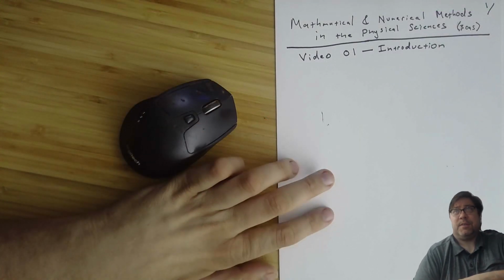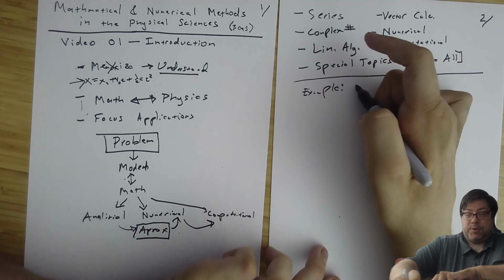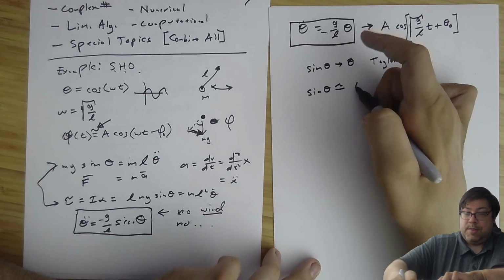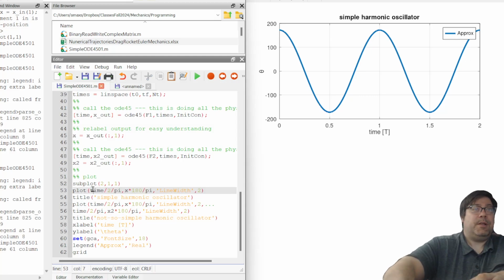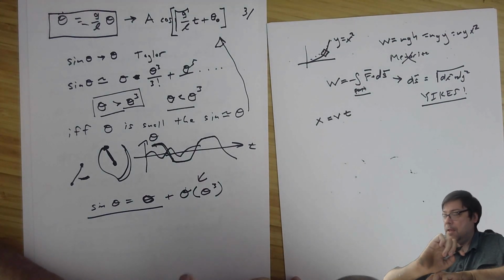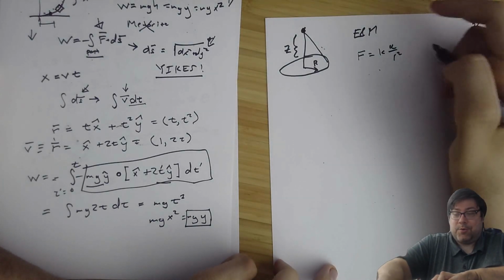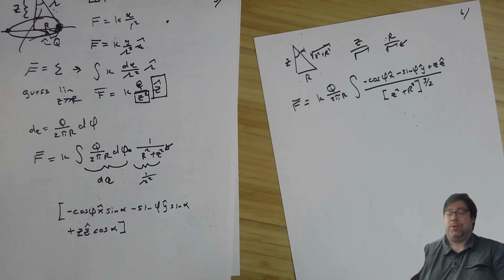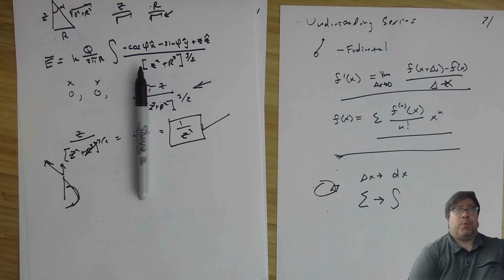Understanding Math and Physics -- 01 Introduction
0:00 Introduction
1:30 Purpose of Lecture Series
6:00 Topics
8:10 Non-so-simple Harmonic Oscillator
18:00 Numerical Treatment of Non-ideal Pendulum (Octave/MatLab)
25:00 Path Integrals - Vector Calculus
34:30 Ring of Charge - Vector Calculus
46:30 Intro to Series (more next time)